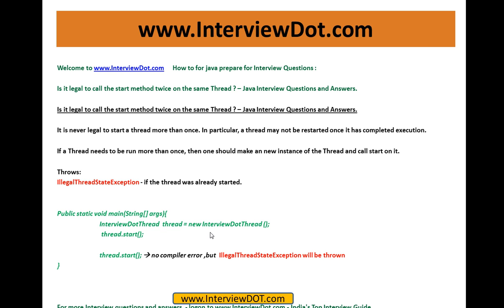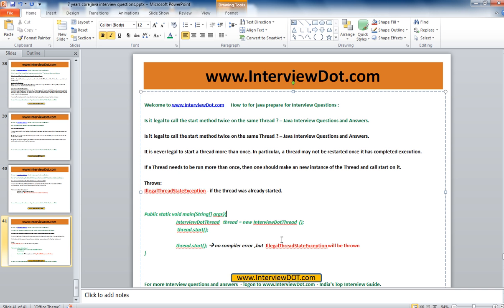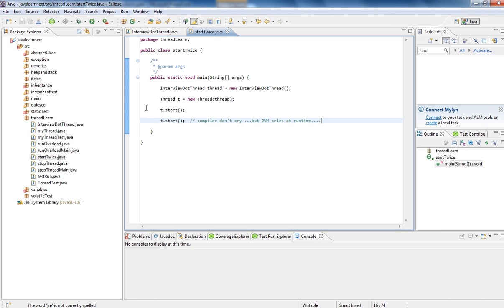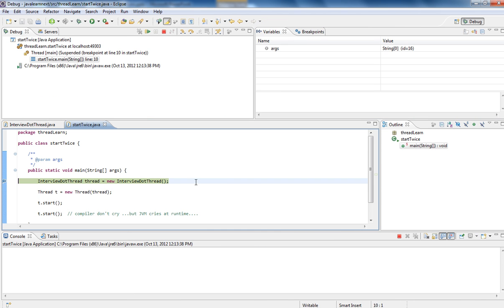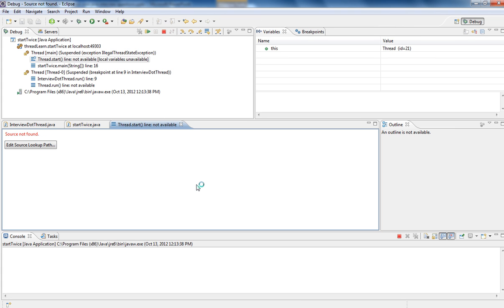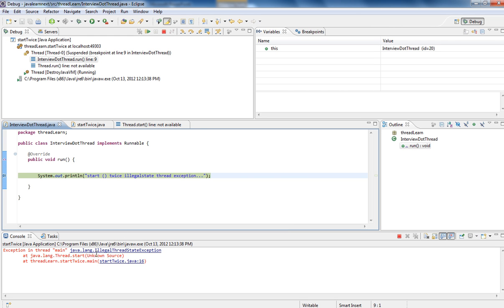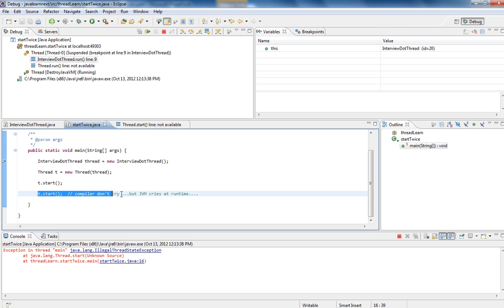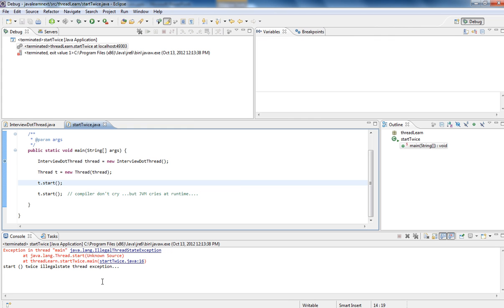Is it legal to call the start method twice on the same Thread java interview.avi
How to for java prepare for Interview Questions

Is it legal to call the start method twice on the same Thread ? -- Java Interview Questions and Answers.

It is never legal to start a thread more than once. In particular, a thread may not be restarted once it has completed execution.

If a Thread needs to be run more than once, then one should make an new instance of the Thread and call start on it.

Throws:
IllegalThreadStateException - if the thread was already started.

 InterviewDotThread  thread = new InterviewDotThread ();
  thread.start();

 thread.start();  no compiler error ,but  IllegalThreadStateException will be thrown

For more Interview questions and answers - logon - India's Top Interview Guide.